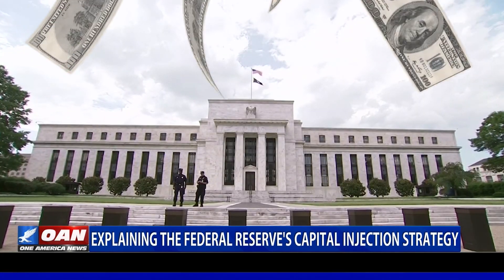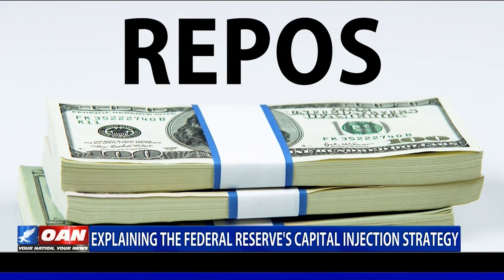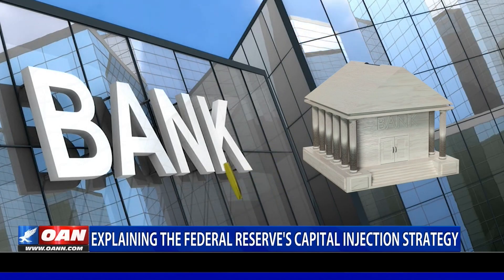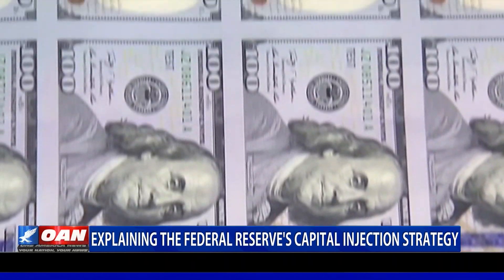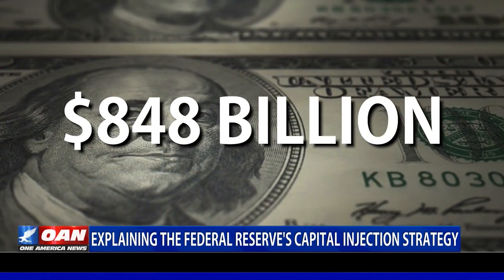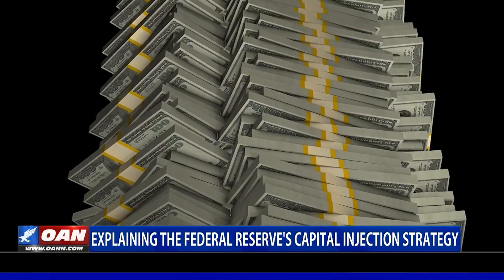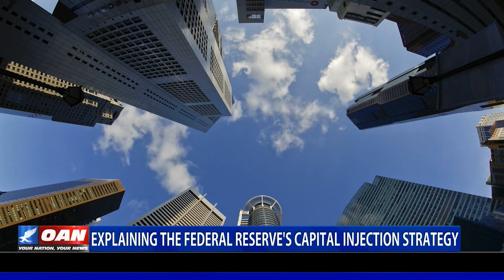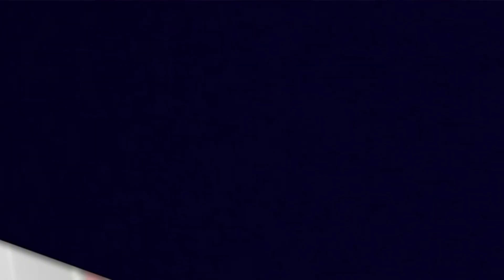Explaining the Fed’s Capital Injection Strategy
The Federal Reserve is using capital injection to stabilize the money market ahead of the year-end. One America’s Greta Wall explains the strategy.